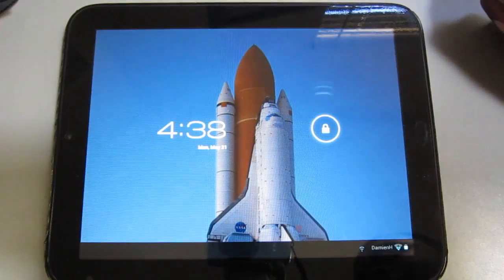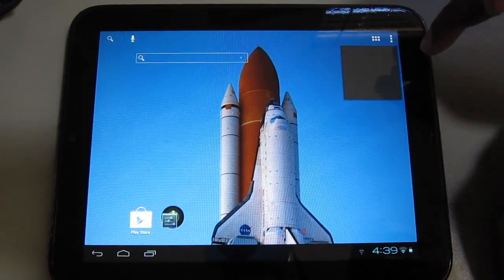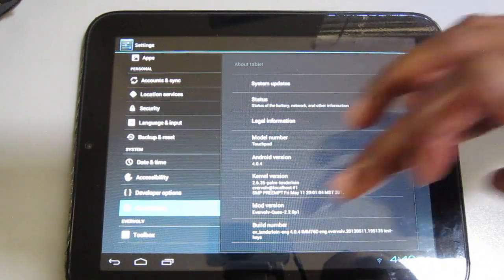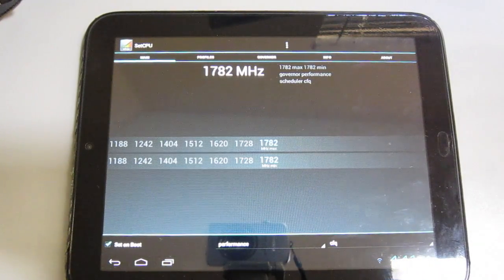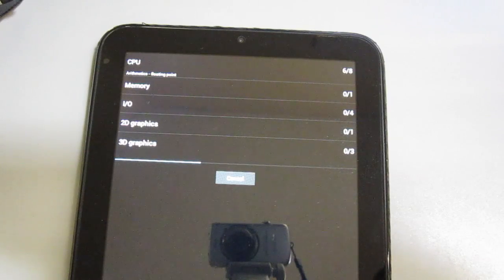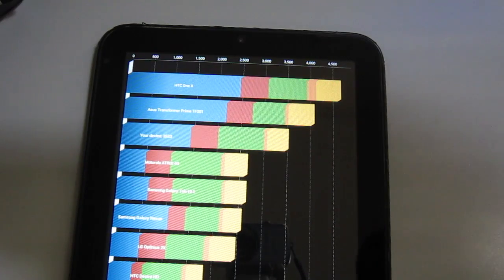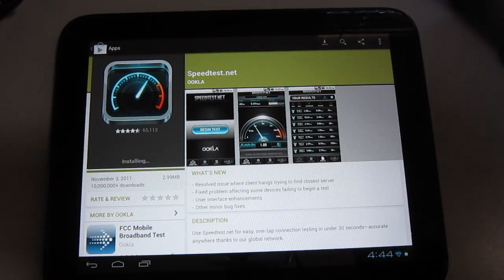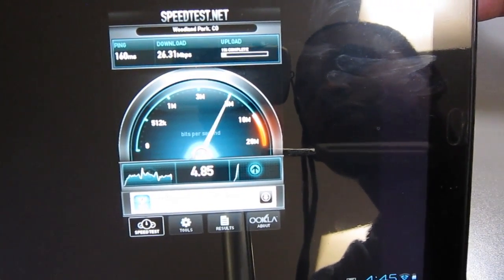Evervolv for Hp Touchpad (Tenderloin)-ICS on HP Touchpad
This is an Overview of the Evervolv Rom for the HP Touchpad (Tenderloin)

Shout out to The Developer Preludedrew (Follow him on Twitter)

Excellent Rom for the Touchpad and Wifi is killer!